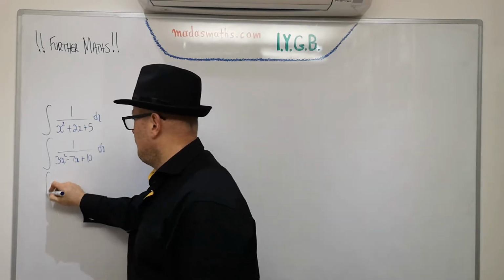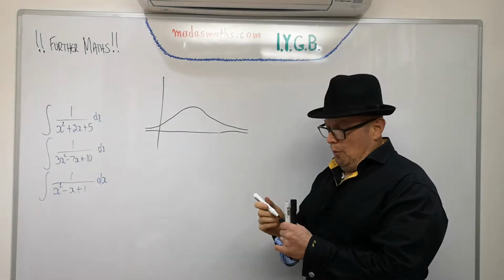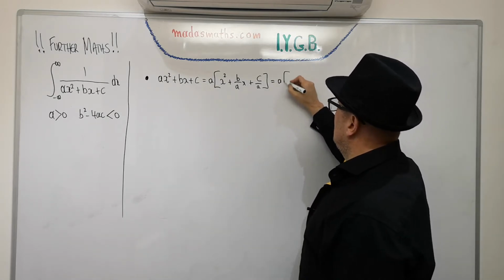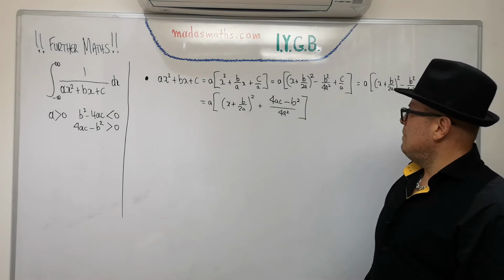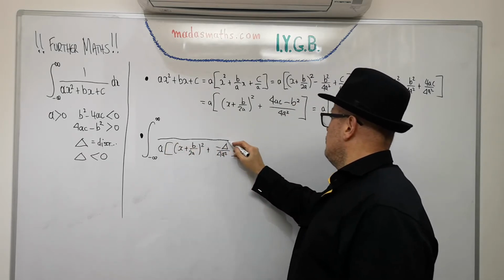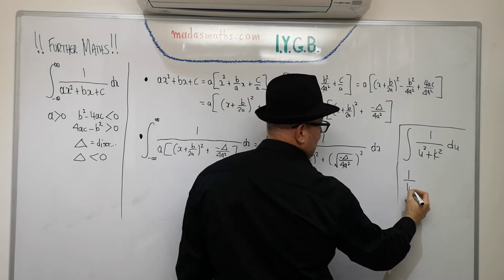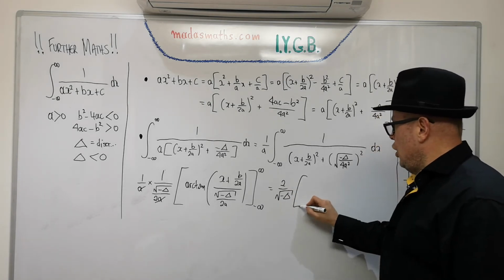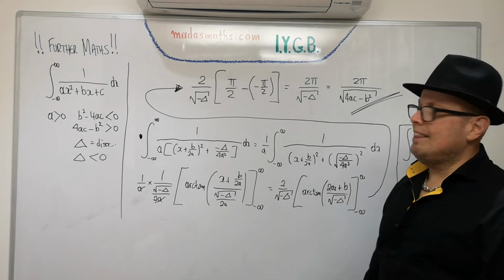FURTHER A standard integral formula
A generalized integral result requiring further Maths